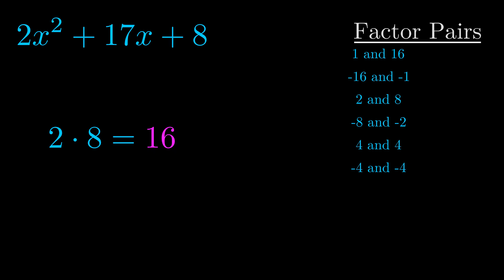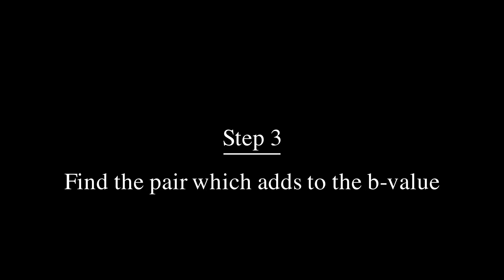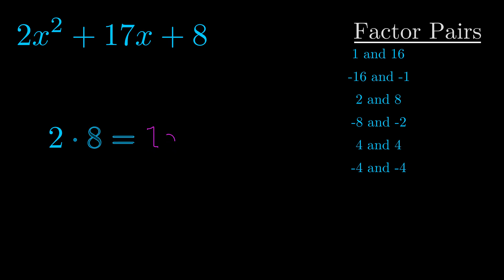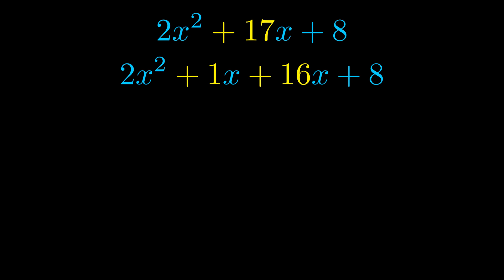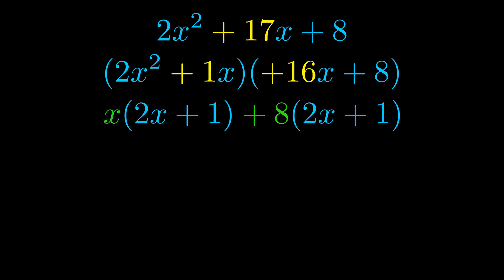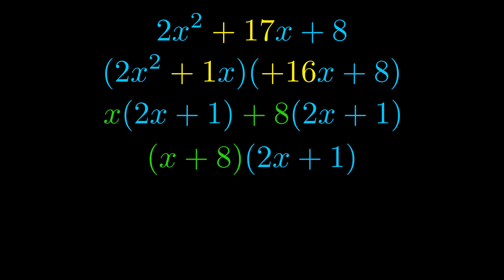Factor 2x^2 + 17x + 8